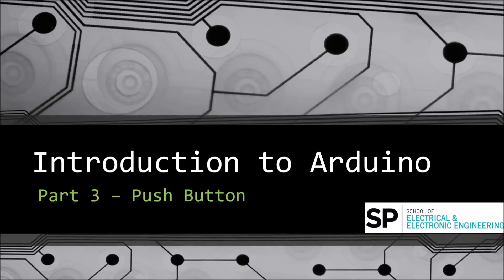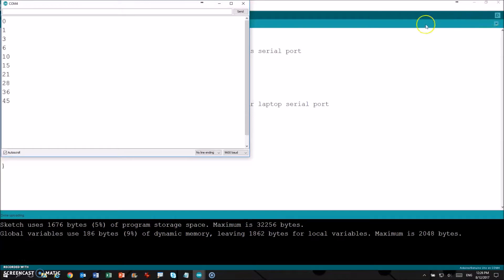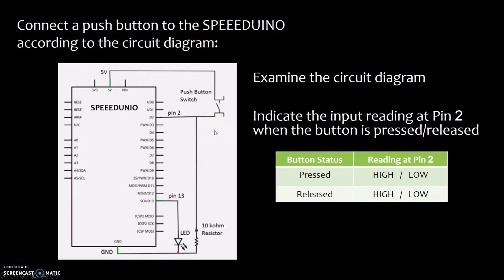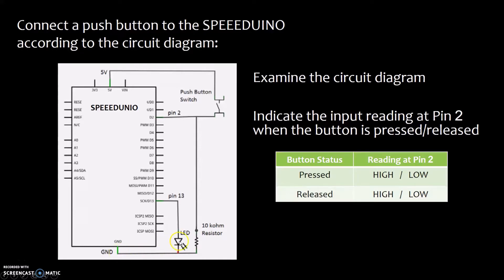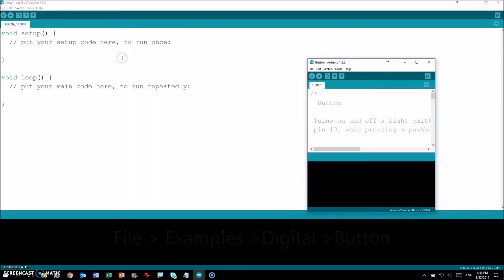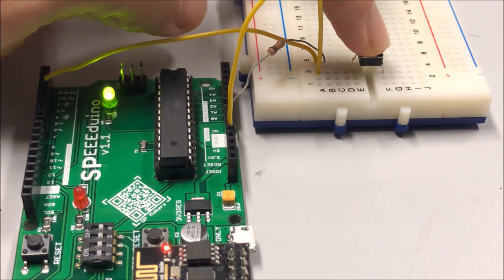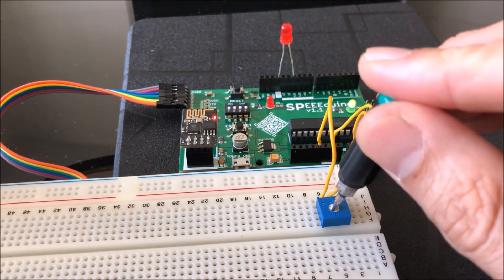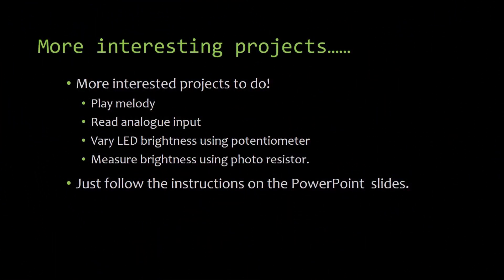Introduction to Arduino - Part 3